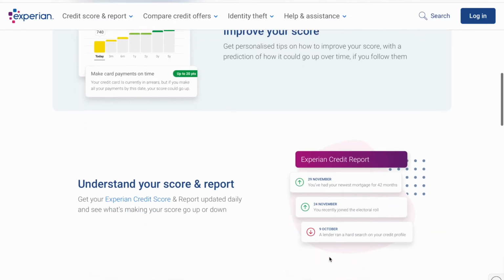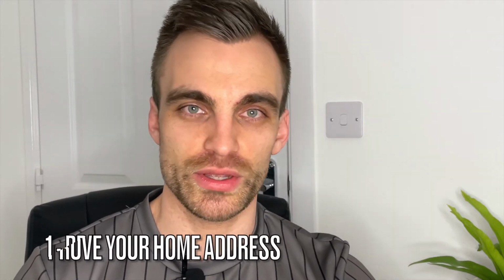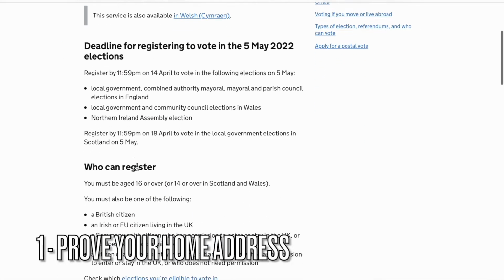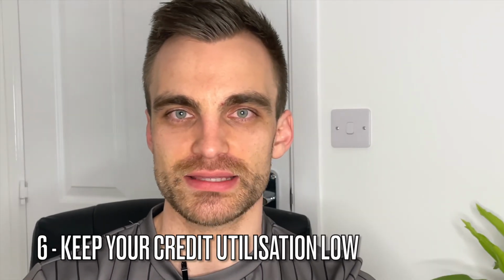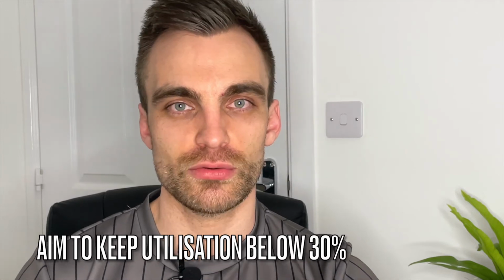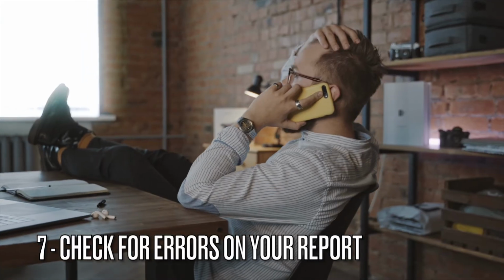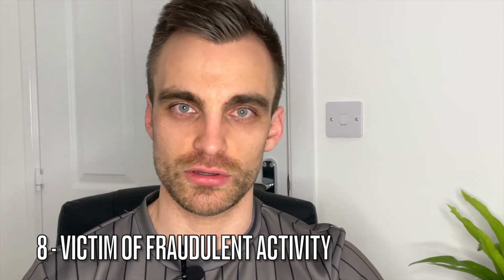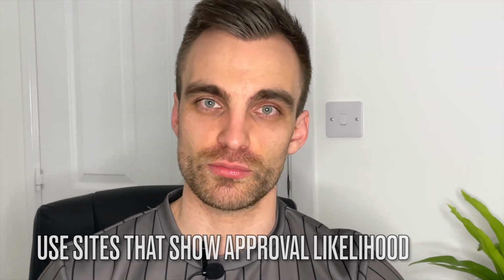10 Ways To Boost Your Credit Score Fast | DO THIS NOW!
In this video I share 10 top tips proven to improve your credit score FAST. A credit score is one of those things that you don't even think about until you need it, and by that point it can be too late to make the changes necessary to improve it before an application for credit.

These tips are Experian approved, and while some may take longer than others to be effective, you will be able to work towards an excellent credit score of 999 quickly!.

If you want to earn some extra money why don't you give matched betting a go! I've made over £6000